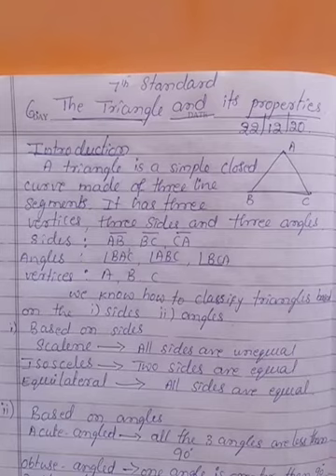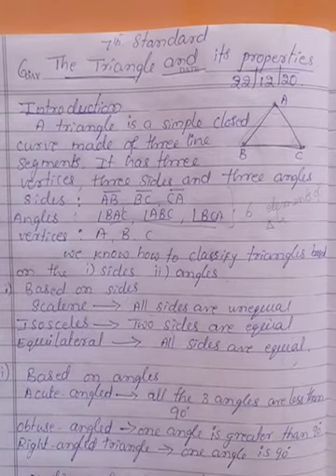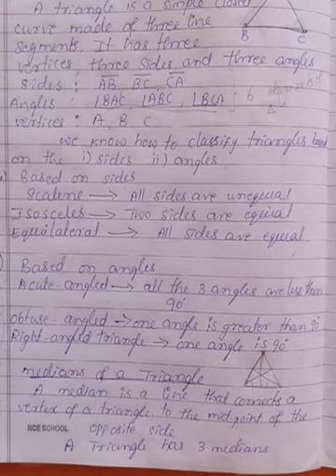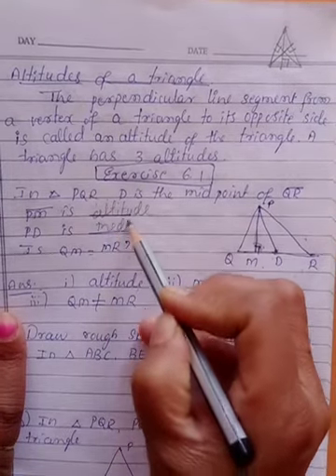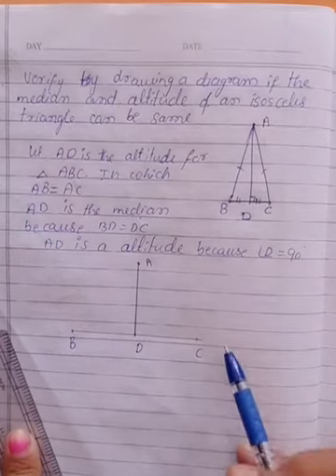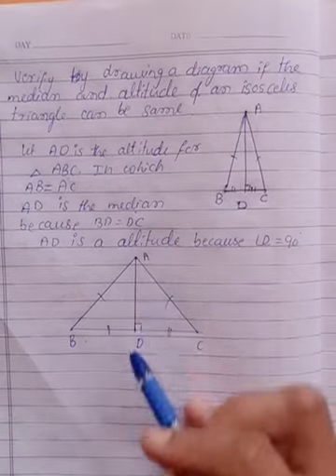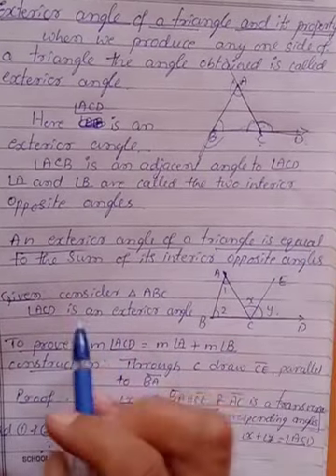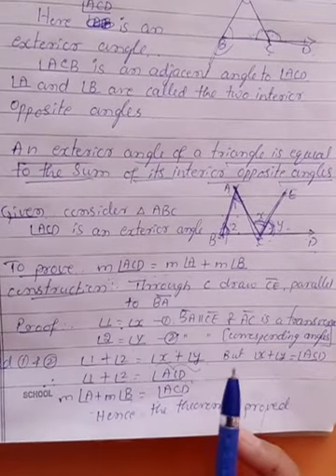triangle and its component introduction 7 ex:6.1